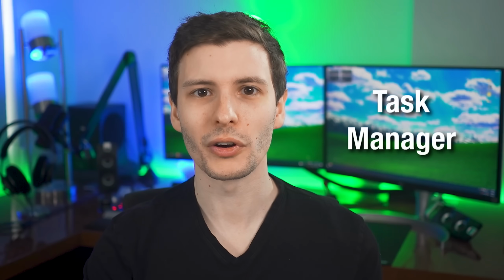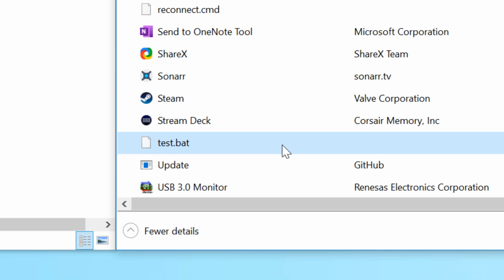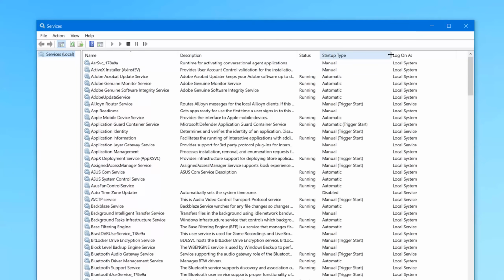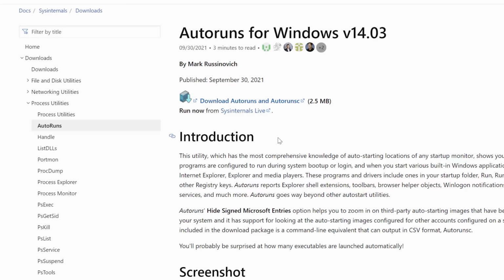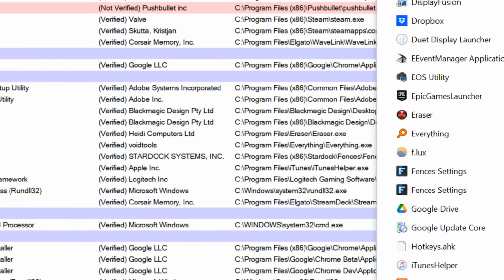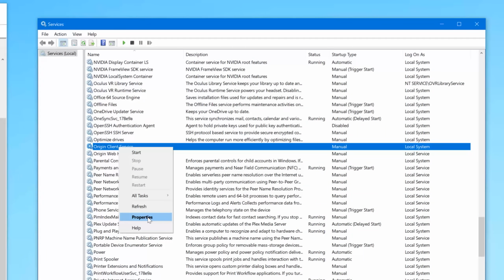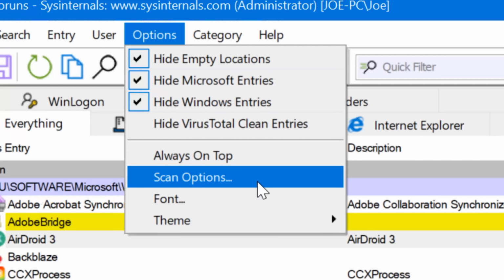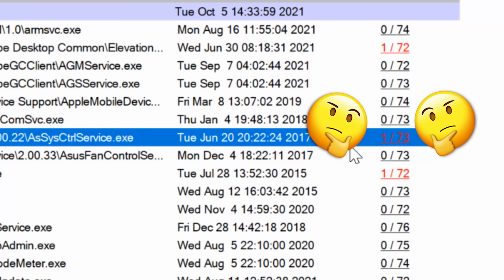Finding Hidden Startup Programs in Windows: Ultimate Guide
Sponsored: The first 100 people to go get unlimited access for 1 week to try it out!

The Sysinternals live shortcut:  \\live.sysinternals.com@SSL\DavWWWRoot

▼ Time Stamps: ▼
0:00 - Intro
0:45 - Task Manager
2:26 - Startup Folders
3:48 - Truly Outstanding Message
5:03 - Registry Entries
5:52 - Services
7:35 - Task Scheduler
8:09 - Autoruns: What is it? + WARNING
9:19 - How to Get Autoruns
10:36 - Autoruns: Basics, Logon, Scheduled Tasks
12:44 - Autoruns: Services
15:16 - Autoruns: Drivers, Codecs, Office, IE, Explorer
16:18 - Autoruns: More Features & Usage
17:26 - Autoruns: Scanning with VirusTotal
19:19 - Autoruns: Verified Publishers